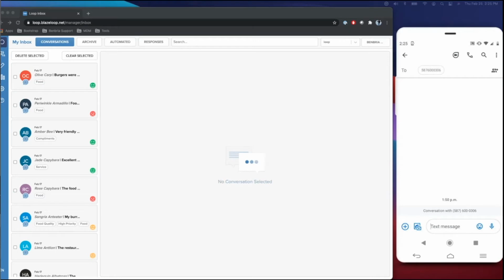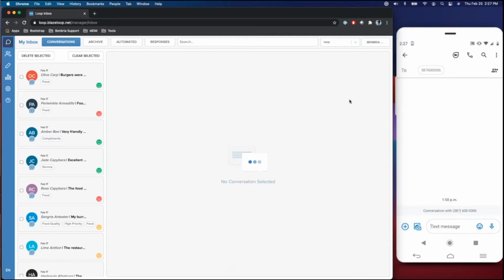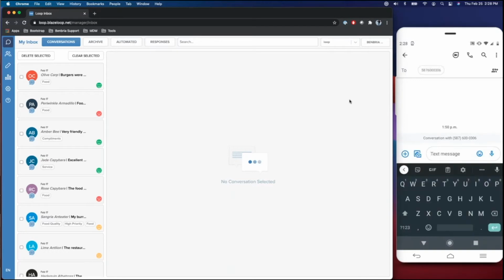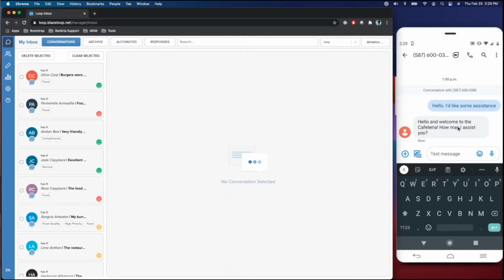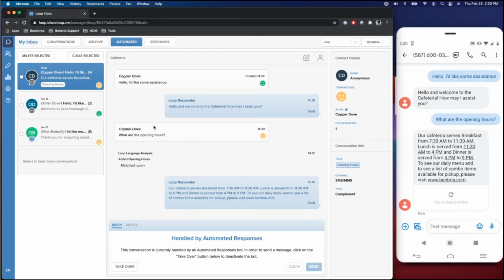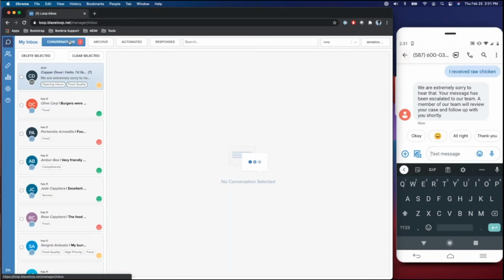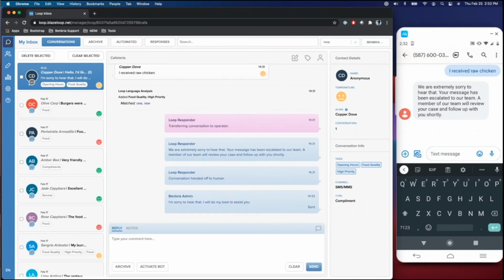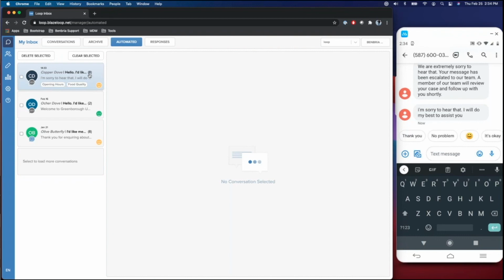Benbria Loop Chatbot Demo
When it comes to providing exceptional customer service on web chat, knowing the exact moments to introduce a human or a bot, is critical.